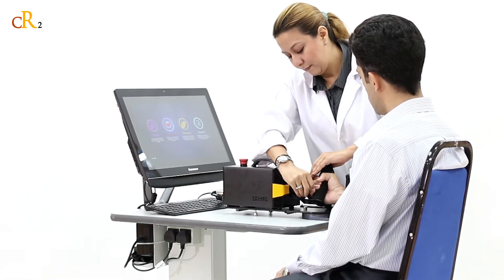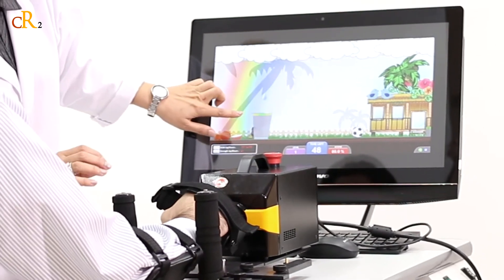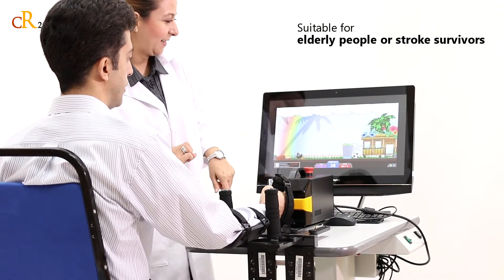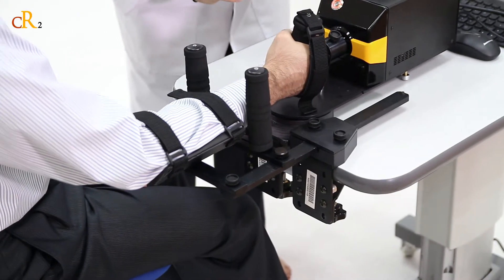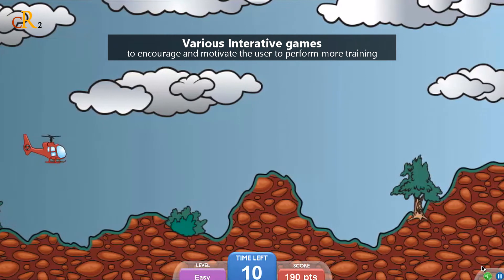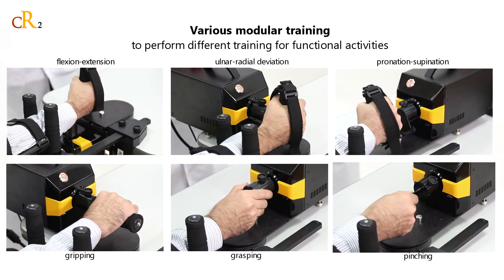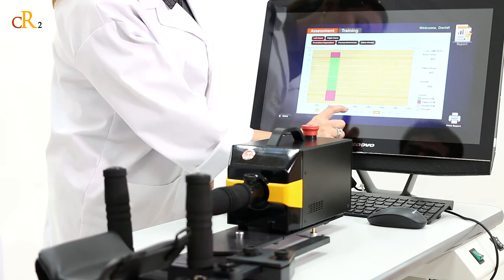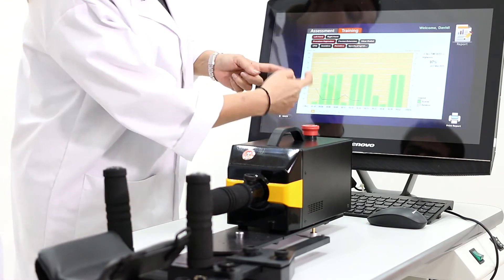CR2-Haptic (Compact and Portable Rehabilitation Robot)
CR2-Haptic is a compact and portable rehabilitation robot which provides exercise training for forearm and wrist movement. The main objective of this device is to improve or maintain the fitness of wrist and forearm. The robot can provide different training exercise to train for the movement range, strength and coordination by moving the hand with the biofeedback provided. The device can be used by elderly people, stroke survivors, and others who need rehabilitation training or exercises for the hand.

The robot provides three training modes which are passive, active-assisted and active. Passive mode is used to move the user's hand automatically within a set range of movement. Active-assisted mode is where the robot will provide assistance to complete the movement where required. In active training, resistance will be applied to train the muscle strength of the user.

The robot encourage and motivate the user to perform more training by providing various engaging virtual reality games for them to play while training their hand.

The compact design of the robot provides optional modular units that can be used to train for different functional movement in limited space to fit for the various users’ need.

The robot also provides an assessment program for evaluation of hand movement in term of the movement range, strength level, and game performance to ease the therapist assessment process. The assessment result will be recorded in the report enable user to review with the progression of time.